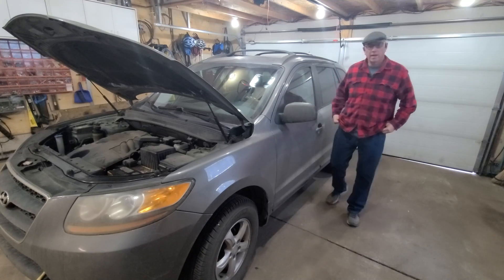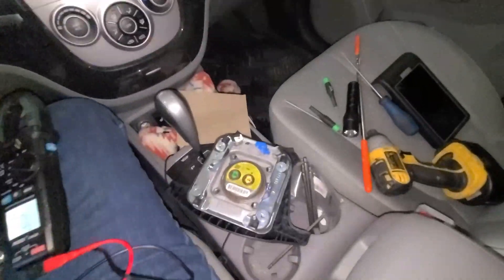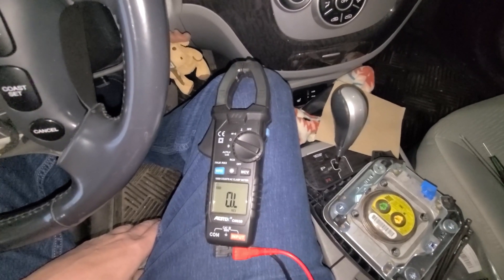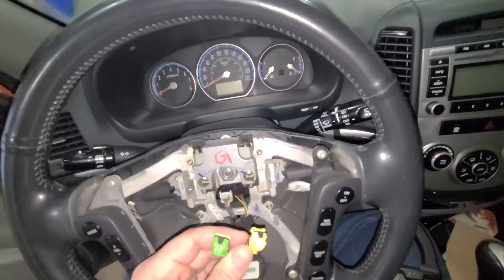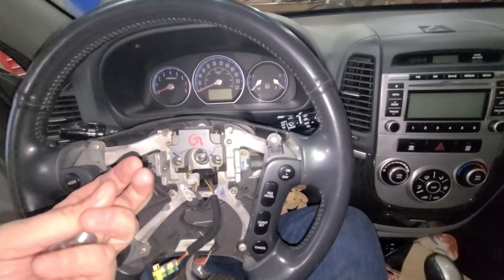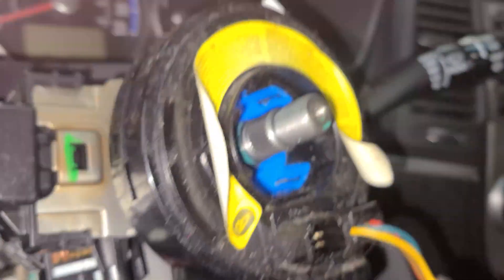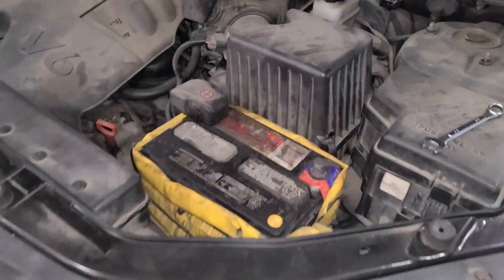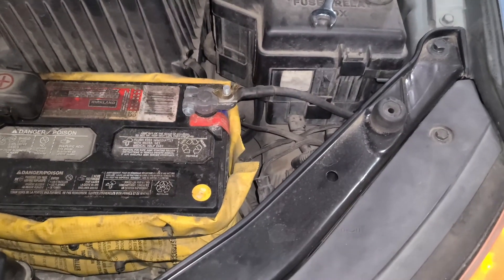2007-2012 Hyundai Santa Fe Clock Spring Replacement Code B1346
In this video I show you how to replace the clock spring on a 2009 Hyundai Santa Fe 3.3L. The original OBD code was B1346 which indicates a high resistance in the air bag system. The clock spring allows information to travel between the SRS system and the airbag. The clock spring is the weakest portion of the system since the steering wheel turns all the time. Once the resistance check of the air bag is complete and rule out, the only likely point of failure is the clock spring.